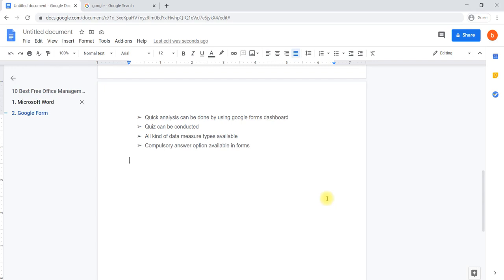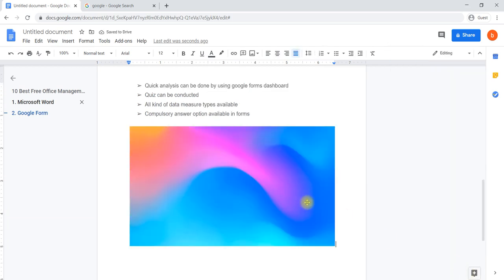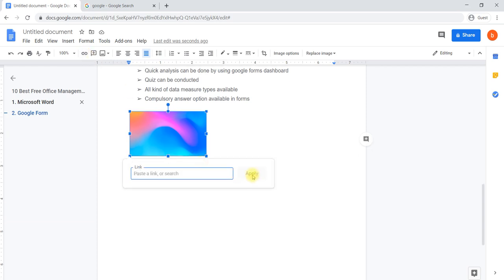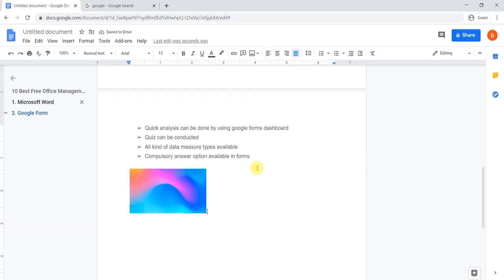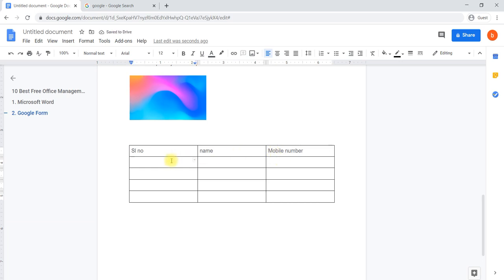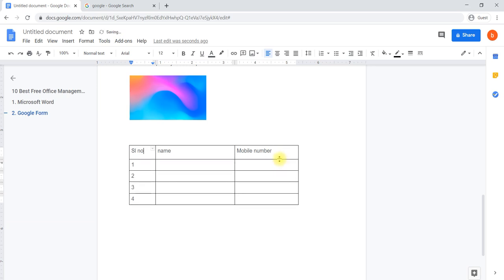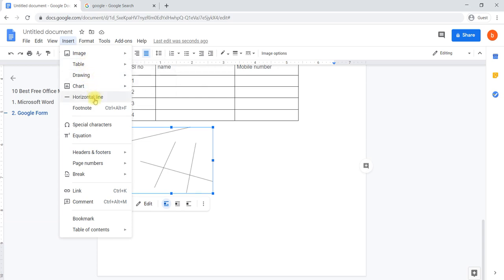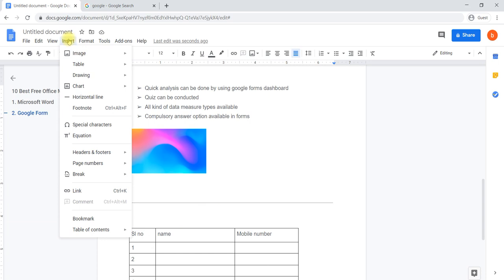Google Docs - 8 - Insert Table